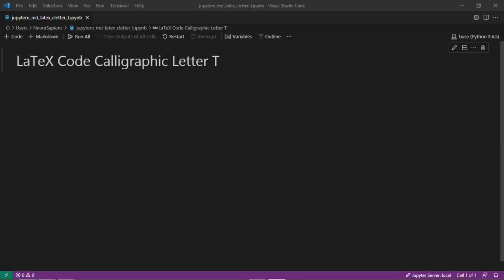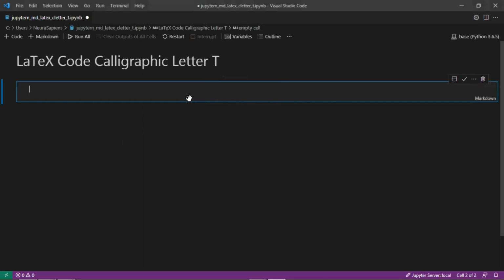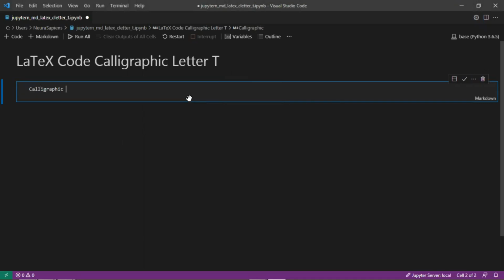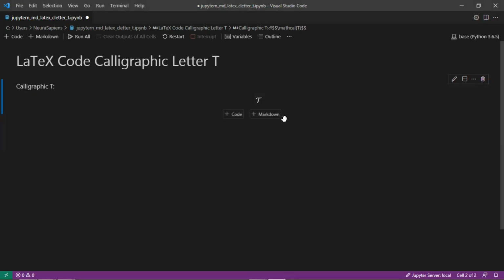Jupyter Notebook | Markdown | LaTeX | How to Add A Calligraphic Letter T Using LaTeX Code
In this tutorial we will learn how to add the Calligraphic letter T using LaTeX Code in Jupyter Notebook Markdown cell.

Keep Learning!